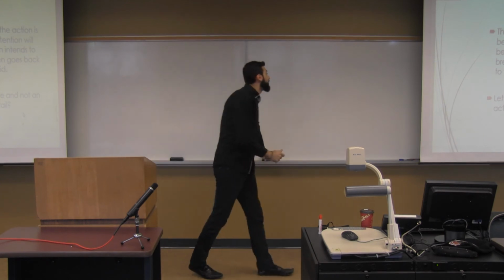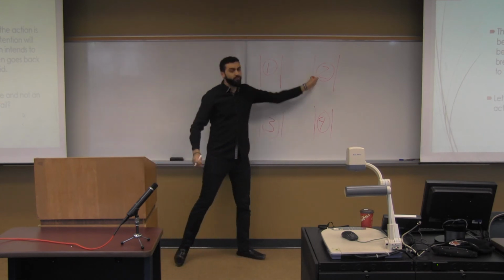4 - Conditions Of Wudhu- Jurisprudence (fiqh) class - Sheikh Ahmad Bazzi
Class: Jurisprudence (fiqh)
Title: (4) Condidtions Of Wudhu: Intention An Action or State Of Mind
Speaker: Sheikh Ahmad Bazzi
Event: Jurisprudence and Beliefs classes hosted by the Thaqalayn Muslim Association (TMA)
Place: University of Windsor (Ontario, Canada)
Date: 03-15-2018